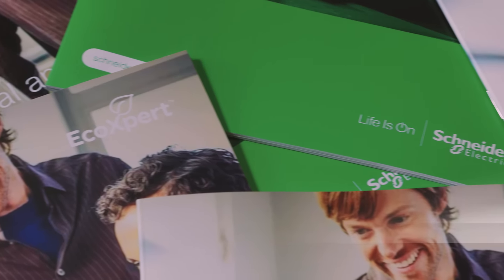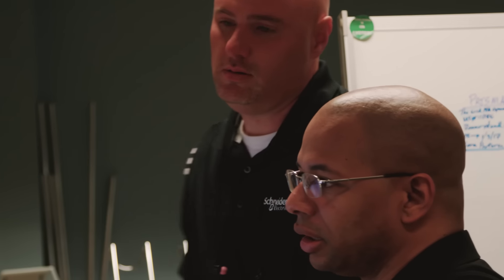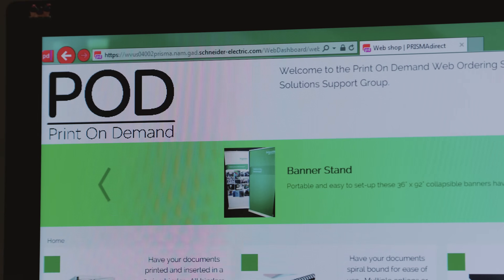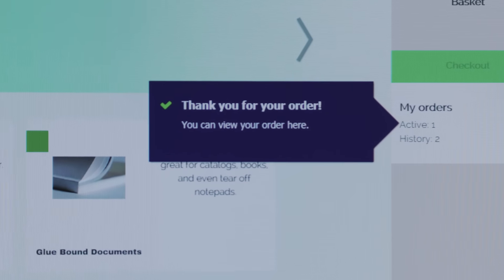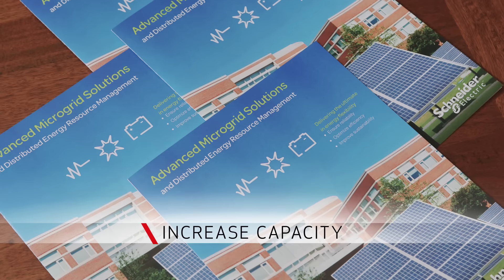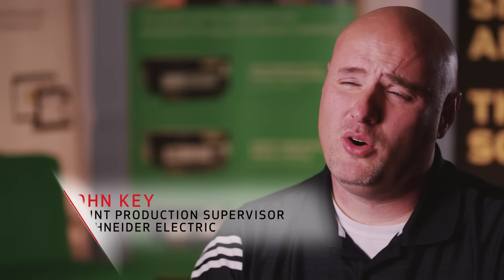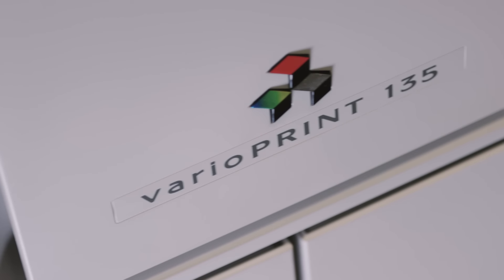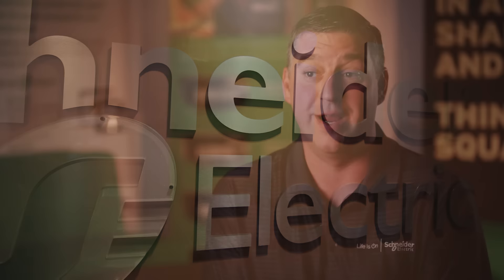Canon Production Solution Case Study: Schneider Electric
"Evolution of an In-Plant"
Schneider Electric Builds Business through Workflow Efficiency. Company Delivers Value While Saving Time and Costs with PRISMAdirect!

The value of an in-house printing operation is tied to its ability to meet internal clients’ needs. In today’s ever-changing document environment, this is not an easy task. Schneider Electric’s in-house printing operation is responding to changing market dynamics by evolving from a provider of black & white technical drawings to a solution center that offers countless communications requirements for the large electrical company. Evolving from an in-plant to an in-house solutions partner, the department provides print and digital media solutions with its arsenal of Canon digital presses as well as electronic delivery of information and archival media, wide format and promotional items.